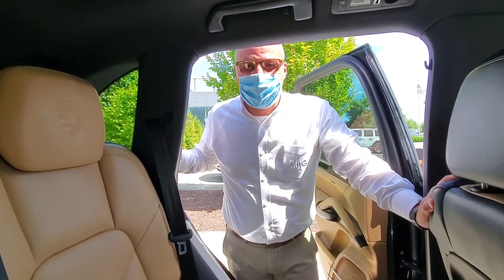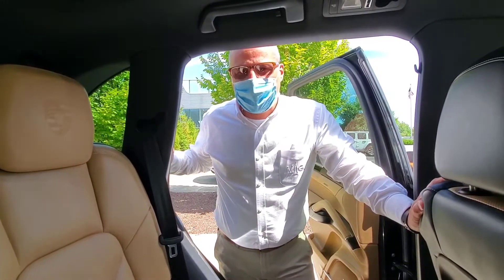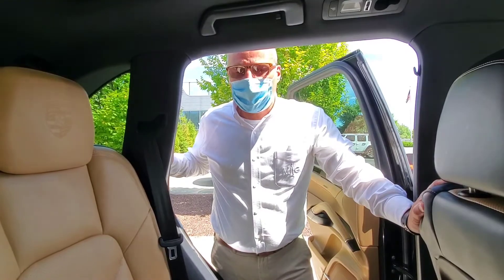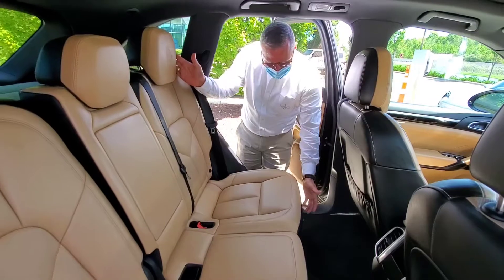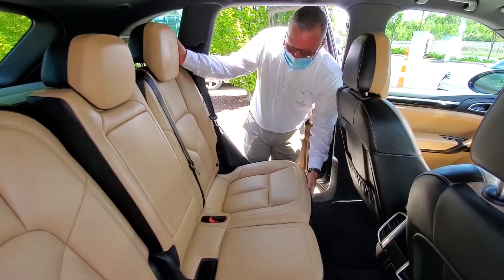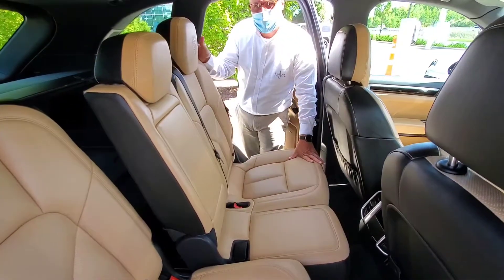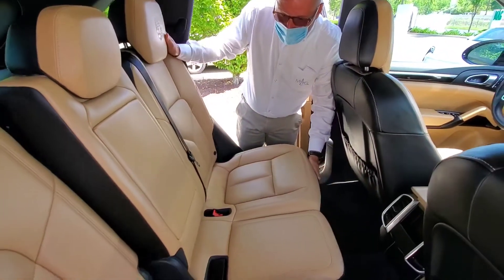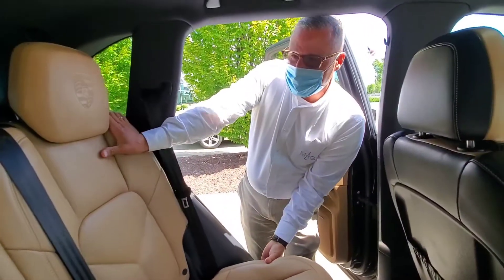2018 Porsche Cayenne - Back Sliding Seats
Our sales consultant Jon walks us through the BackSlidingSeats of the Porsche Cayenne.